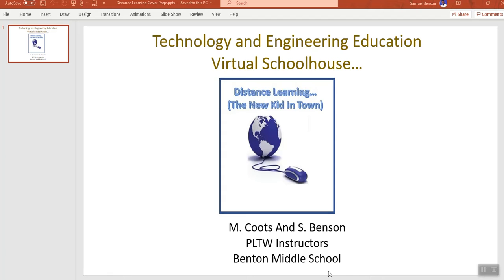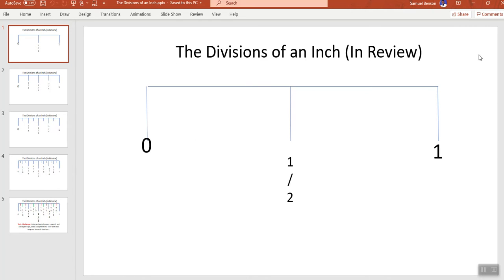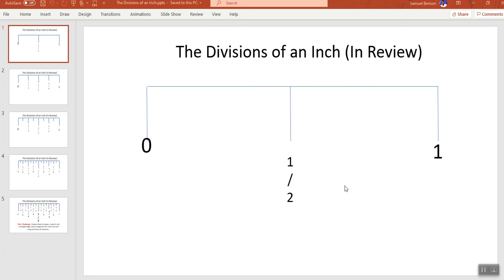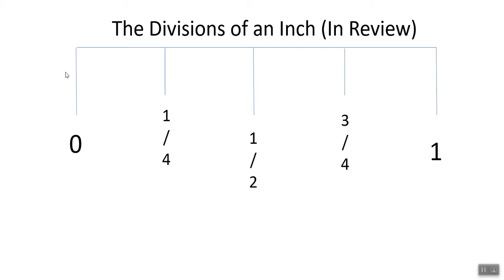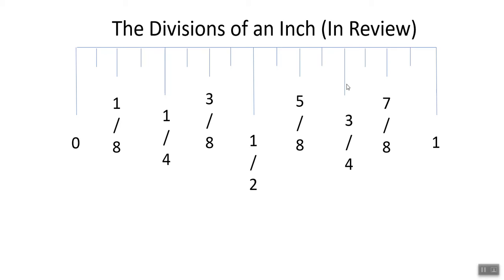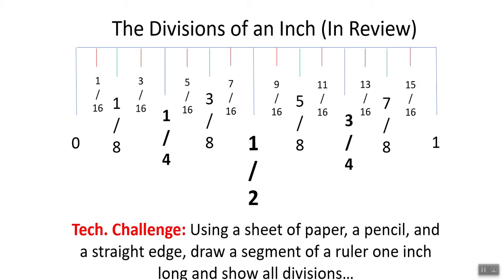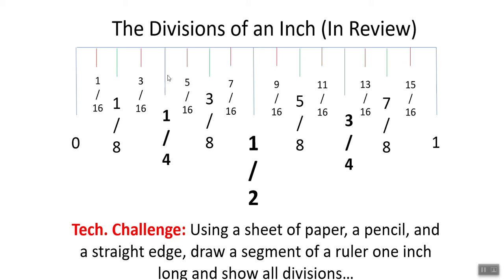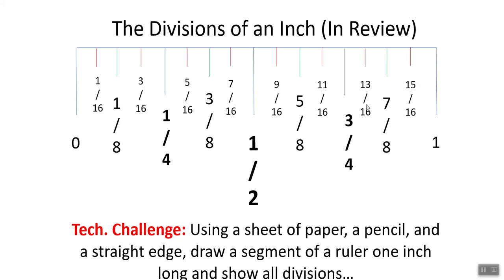Divisions of An Inch Part 1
Learning how to Read a Ruler using the English System...